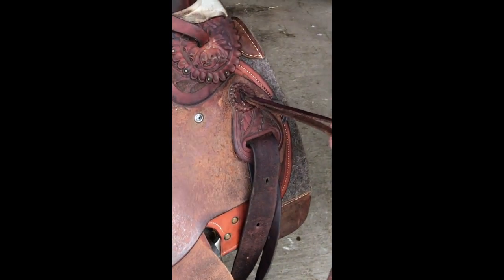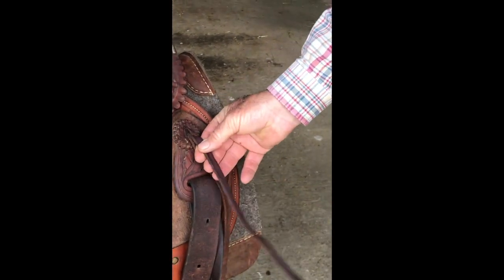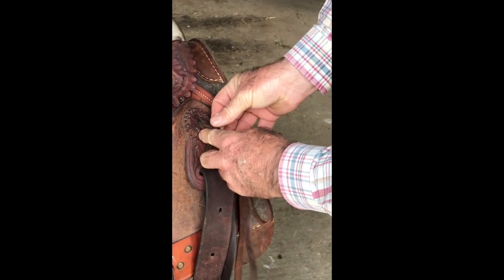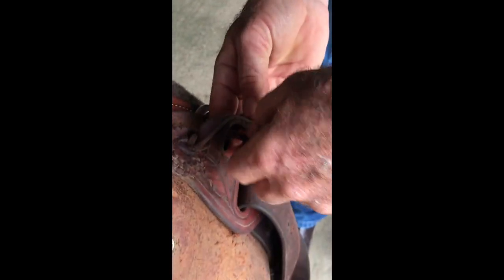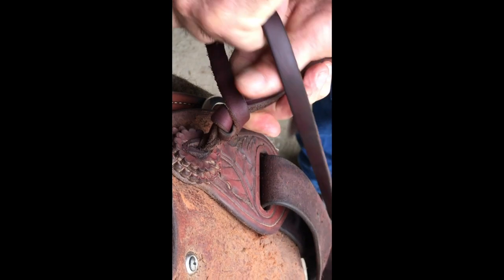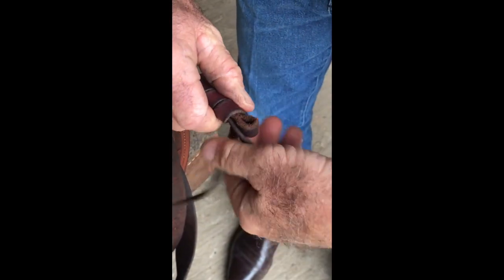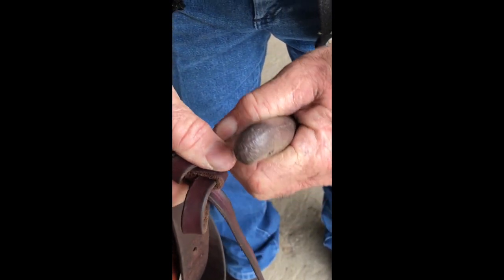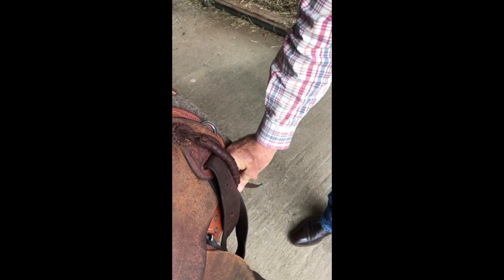Quick Tip from Martin Black: Saddle Strings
Do your saddle strings get in the way? Here's a quick tip from Martin to keep them tidy and out of the way of your rope.